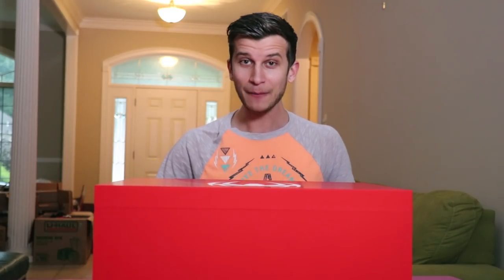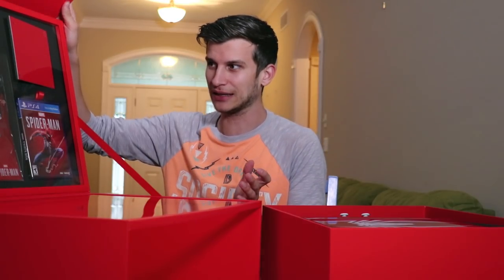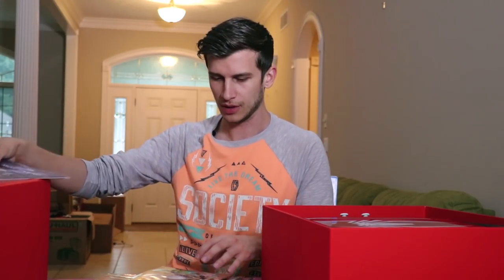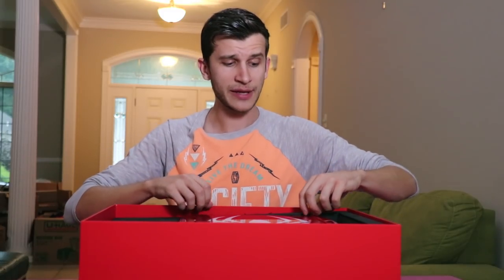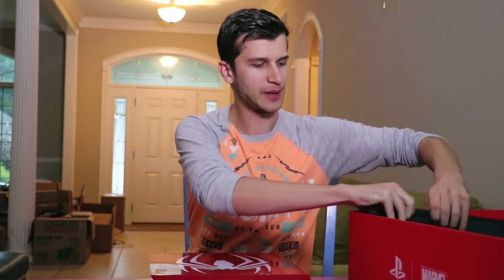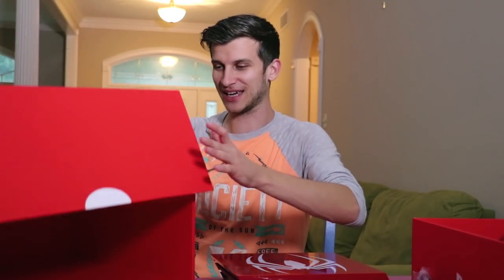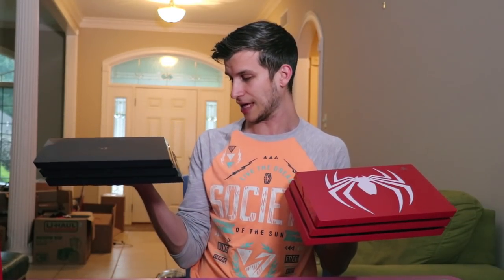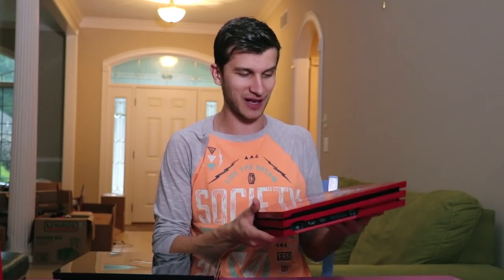SPIDER-MAN PS4 PRO UNBOXING! ULTRA RARE HUGE BOX-SET EDITION! Spiderman PS4 Bundle Console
Spider-Man PS4 Limited Edition Console Unboxing - ULTRA RARE CUSTOM BOX-SET EDITION! Spiderman PS4 Pro Bundle Unboxing + Review! Today we check out an amazing 40 pound package from Playstation, housing one of the coolest PS4 Pro consoles and more! I've never seen something displayed like this! SO FREAKING COOL! Let me know what YOU think of this super special edition in the comments down below!! :)

Console provided by Sony Playstation.

Spider-Man is an action-adventure game set in an open world modern-day New York City and played from a third-person perspective. It features combat systems such as an aerial combat, spider sense and reflexes, and finishing moves. Spider-Man can push attacking enemies off of buildings, though Spider-Man will not let them fall, webbing them to the side of the building. The player will be able to use Spider-Man's abilities such as web slinging and wall-crawling as well other gameplay elements, one of which will be the ability to traverse using parkour, and the crafting and use of gadgets and alternative suits with special powers. Environmental combat, quick time events and stealth will also be featured in the game. Peter Parker (outside of his Spider-Man suit) will be playable in parts of the game and Mary Jane Watson will be playable in "key moments" of the game.